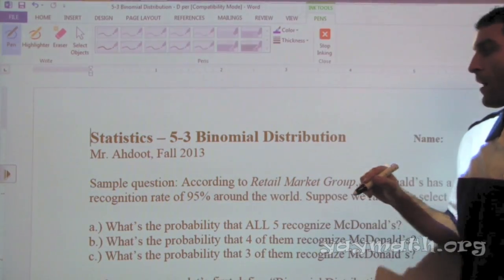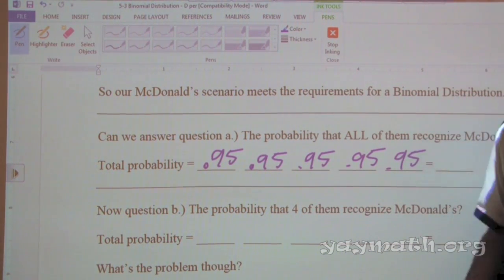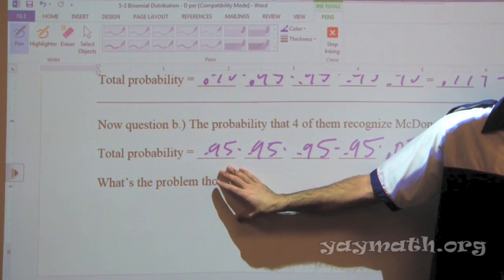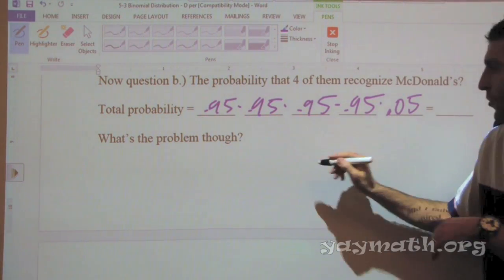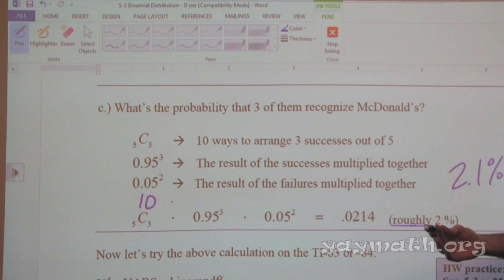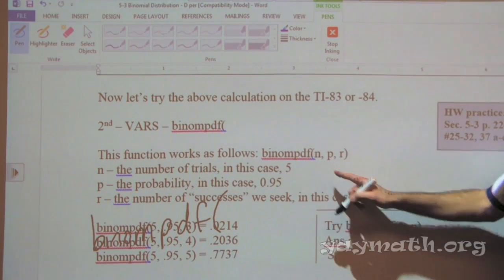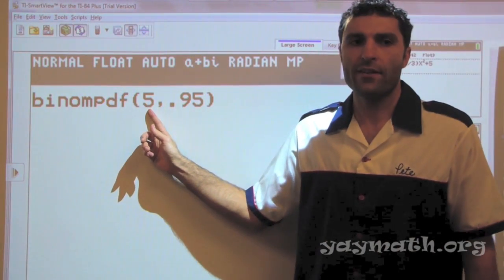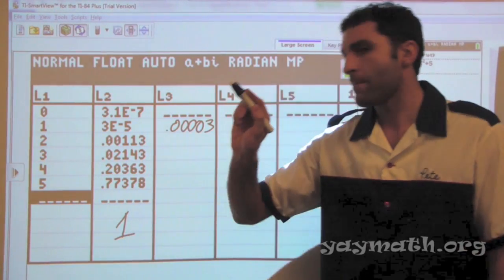Statistics - Binomial Distributions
Ready for a lesson on Binomial Distributions? Great, we are too! First though, we need to define it and understand how it works. Then we use it to explore the probability of several groups of people recognizing the brand McDonald's. What could be more important? YAY MATH! (HD)